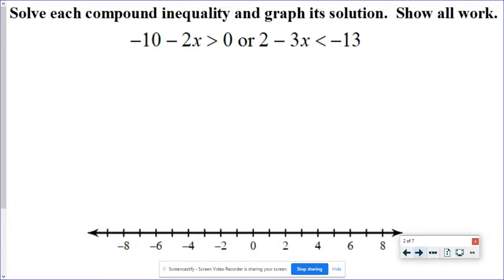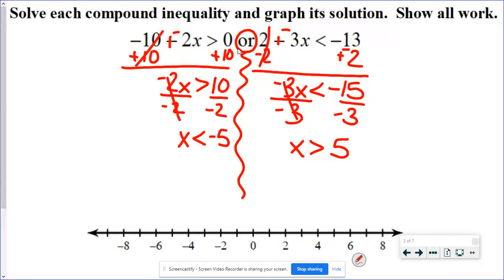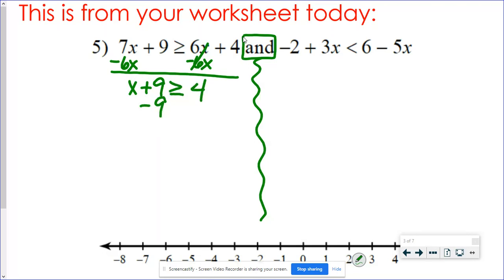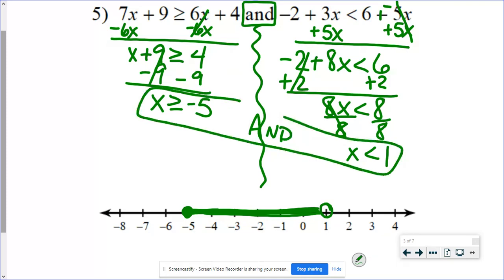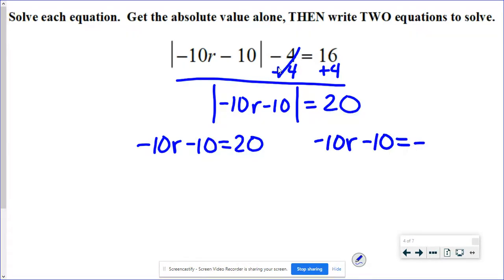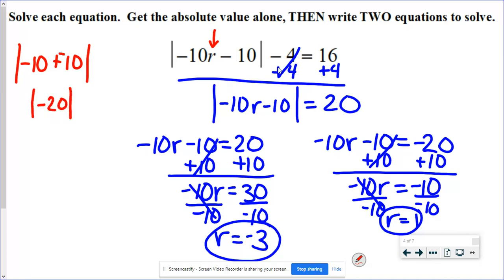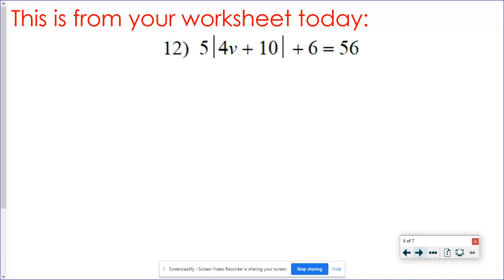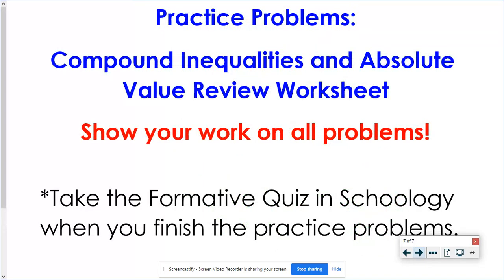Compound Inequalities & Abs Val Equations Review